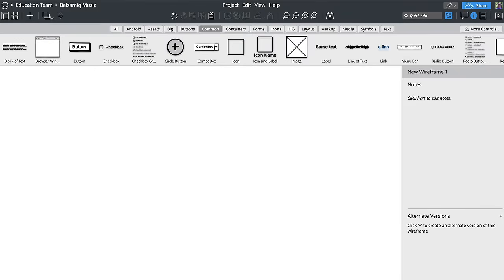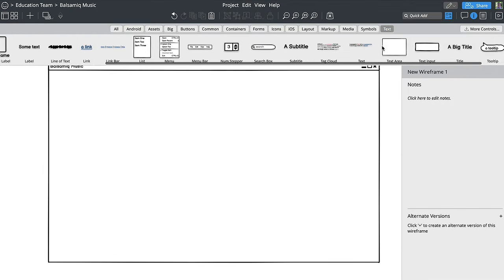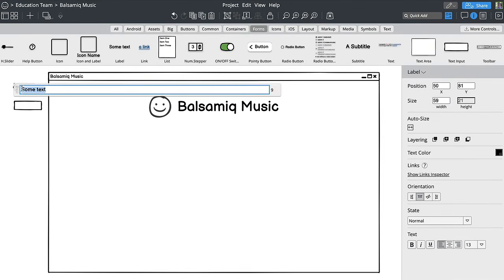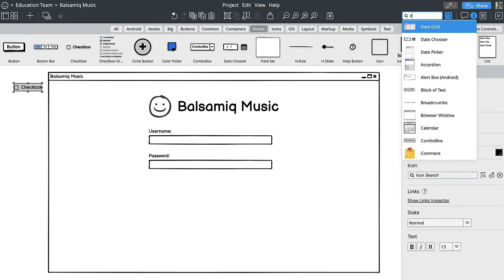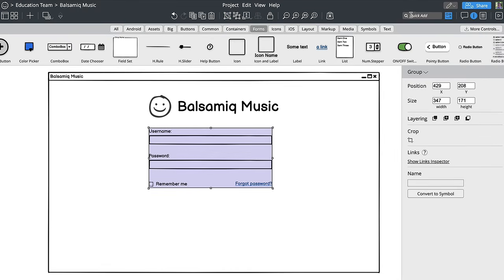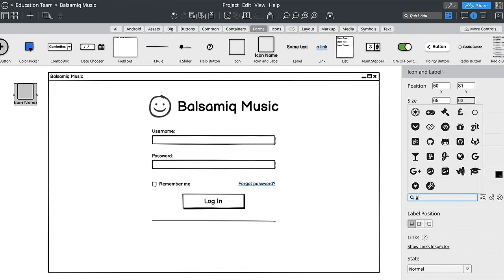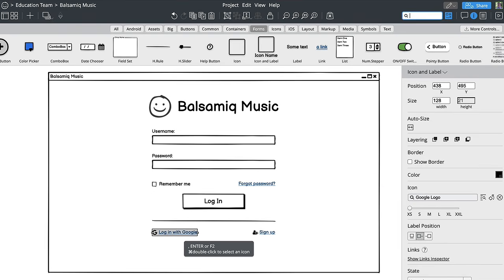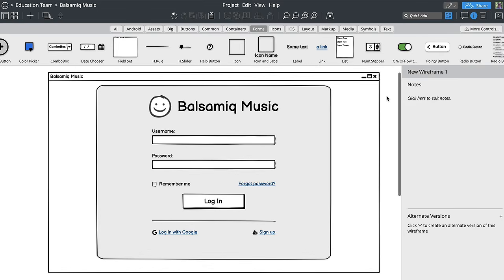4. Creating a simple wireframe: Getting started with Balsamiq Wireframes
It’s time to wireframe! We’ll build a login page for a new music app.

The main elements we’re going to add are: username, password, a link for forgotten password, a checkbox for remembering user data, and a button to log in.